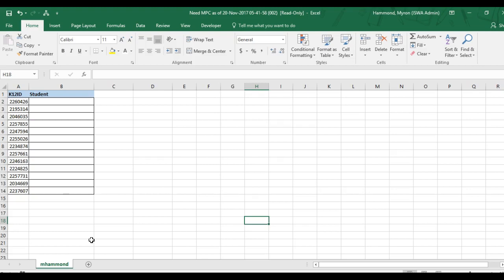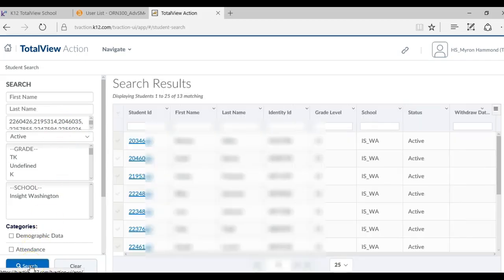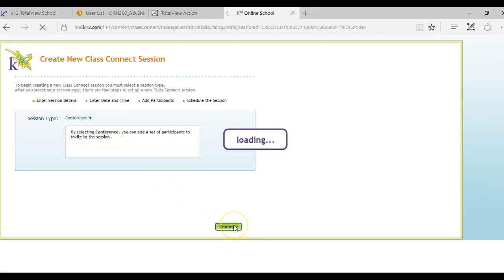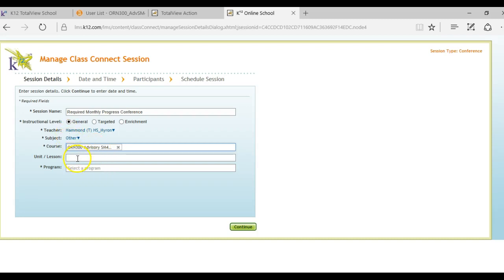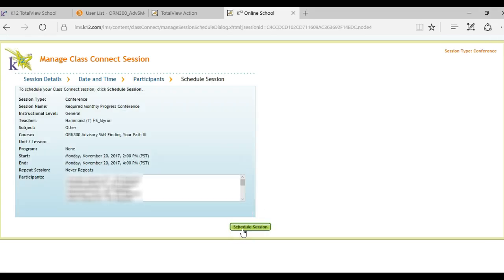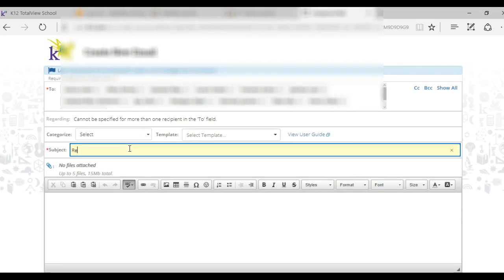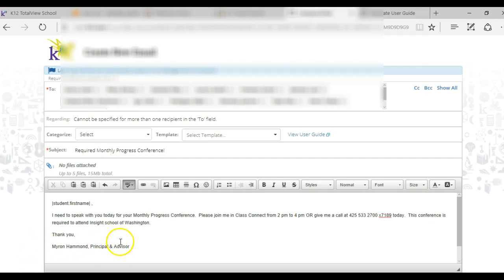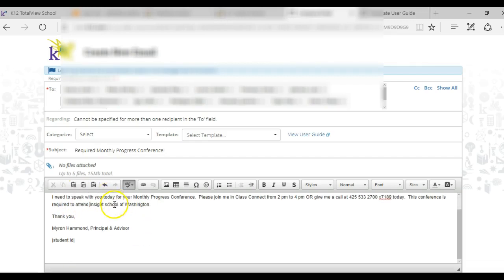Using TVA to Schedule CC and send eMail